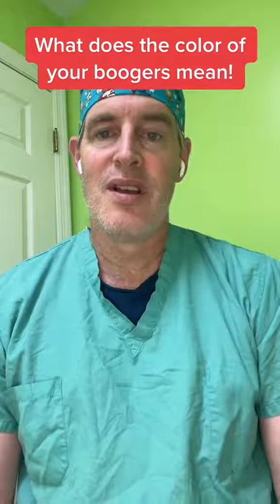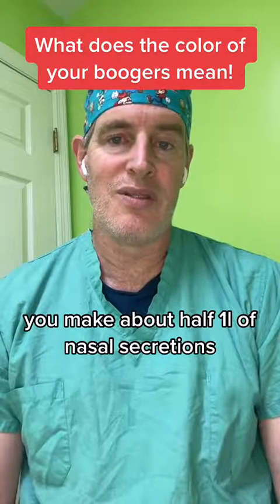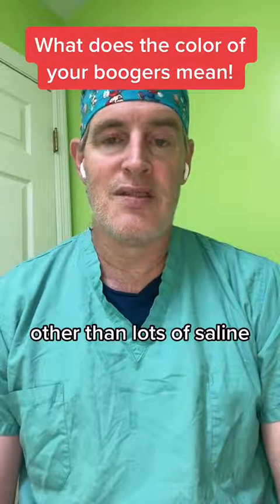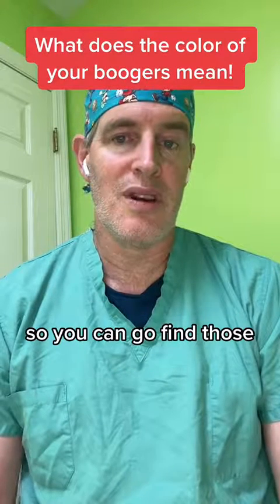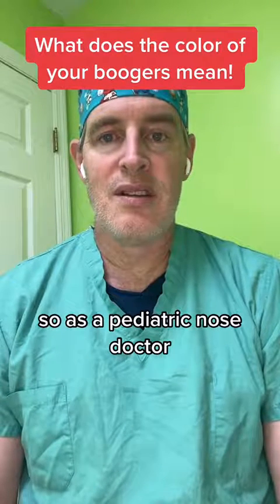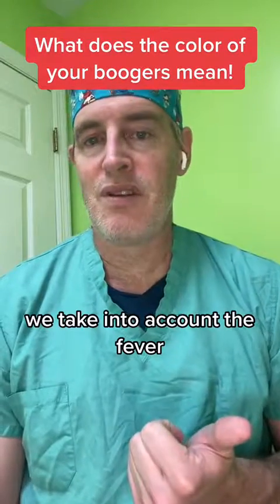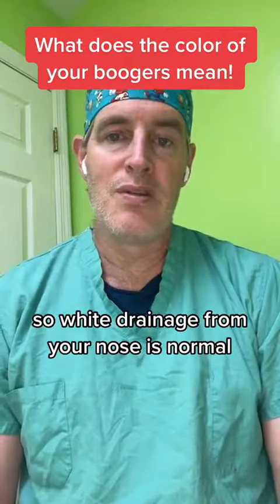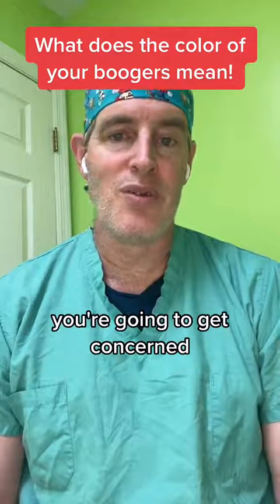Green boogers? Here's what it means. | Dr. Steven Goudy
Boogers are an expected part of life. When your snot turns yellow or green, you may start to panic. Many people assume that an antibiotic and other treatments are necessary.

Our boogers, or mucus, change colors for various reasons. Before you run to the closest urgent care, learn what the colors of boogers mean.

Today, Dr. Steven Goudy, Chief Medical Officer at Dr. Noze Best, breaks down what the colors of your child's boogers mean so you can feel confident about their health next time snot strikes.